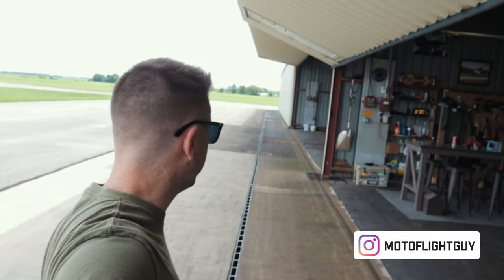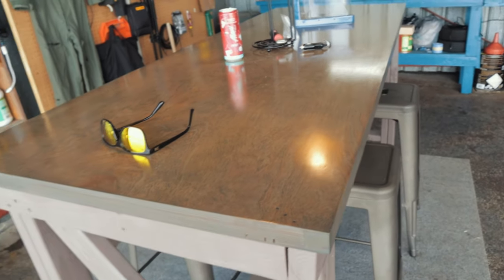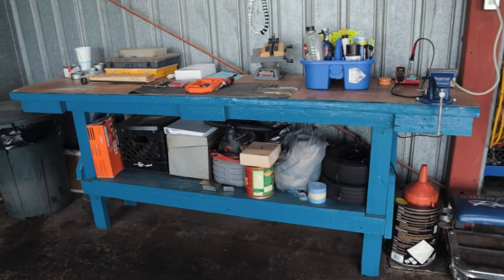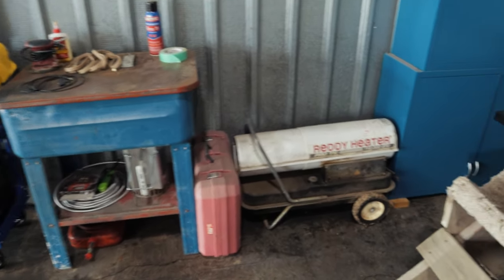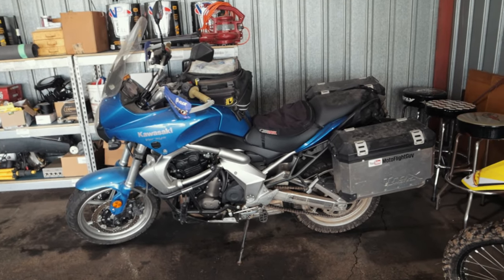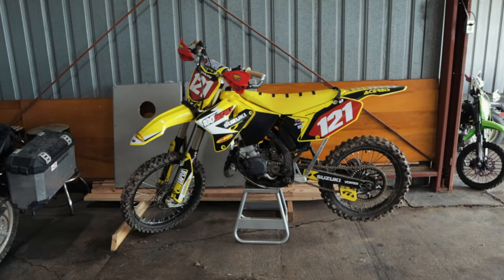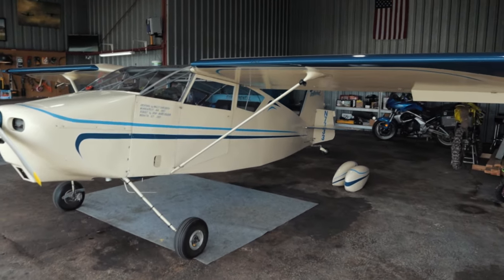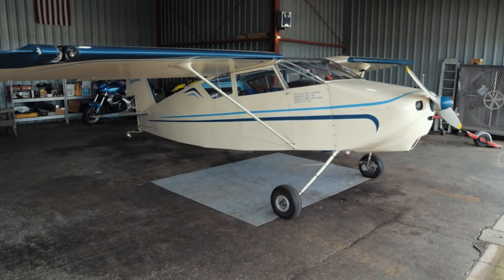2022 Hangar Setup Tour!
I'm back! Join me as I show you around my hangar and give you a few updates as to what is going on. Feels good to be making some video content again. If you have any questions, drop them in the comments below!